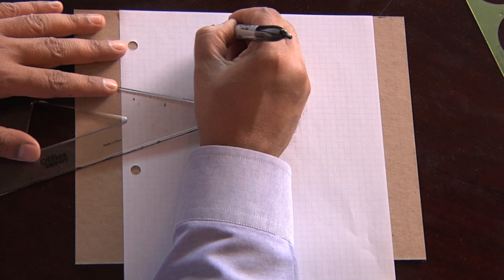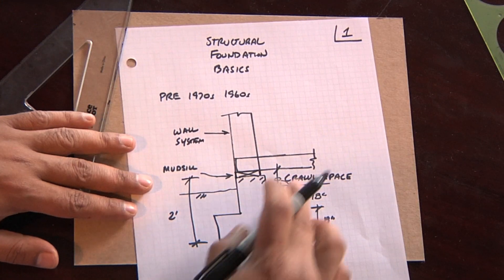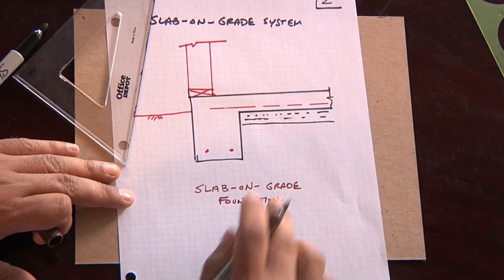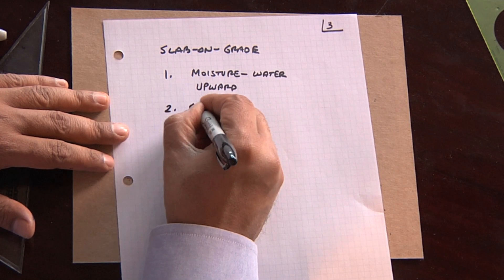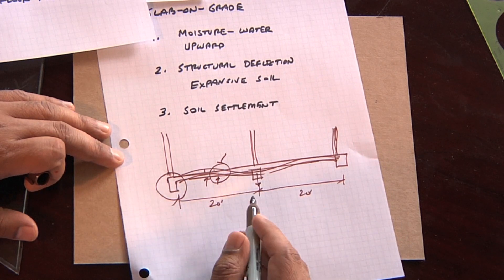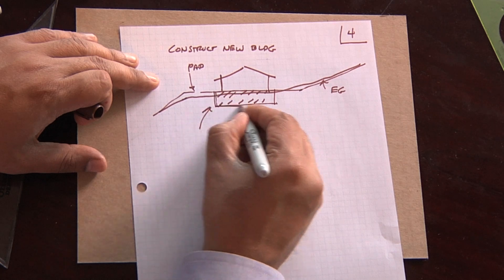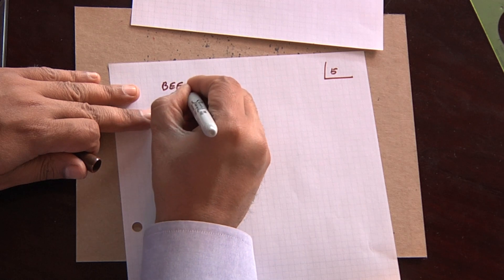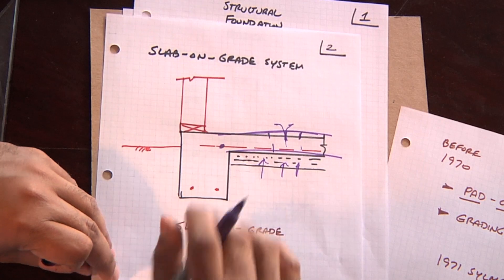Structural Foundation Basics - Module 1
With Dilip Khatri